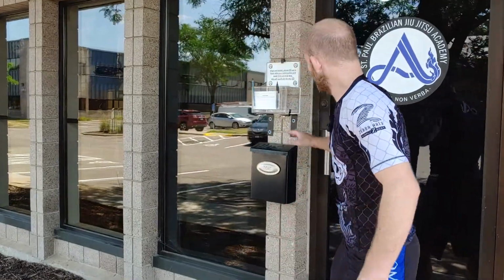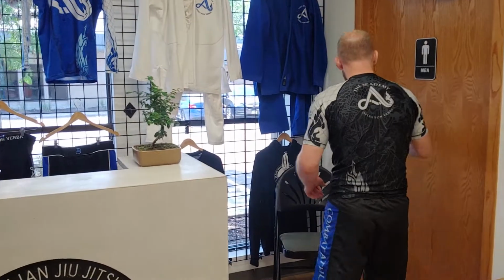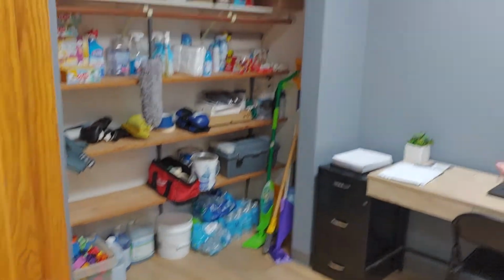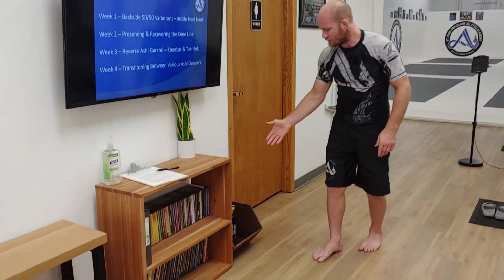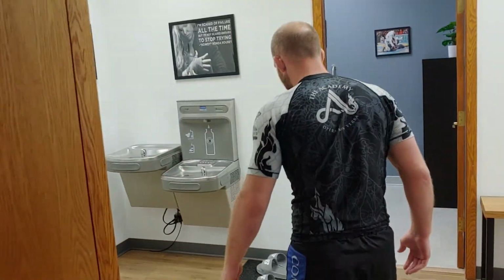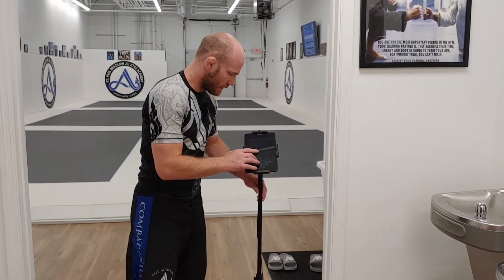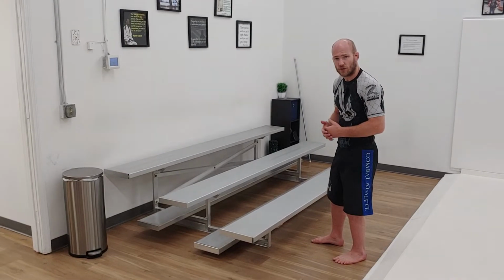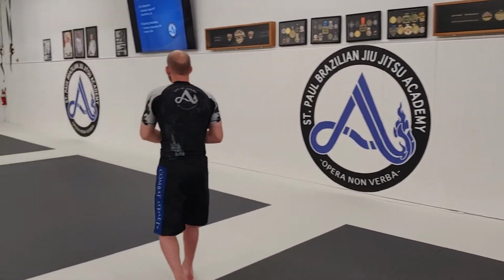St. Paul BJJ Academy - Academy Tour